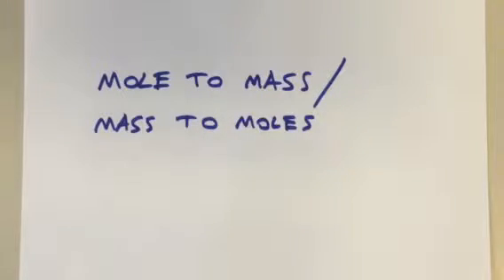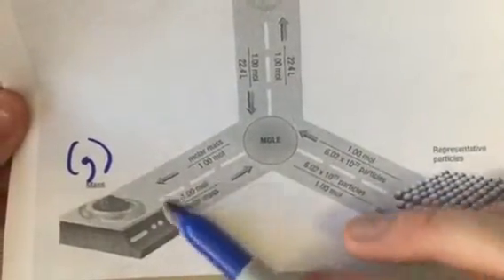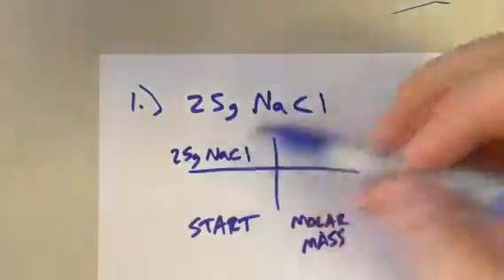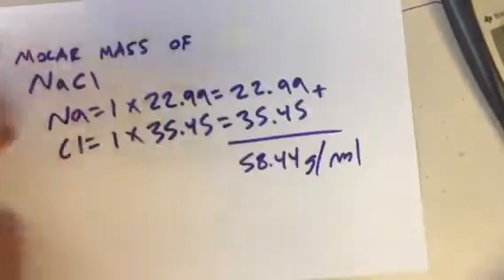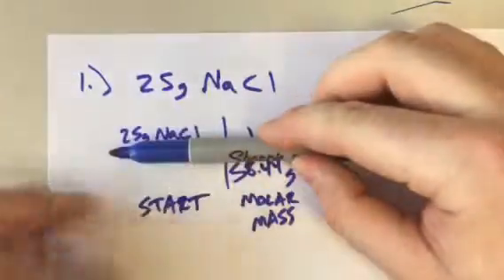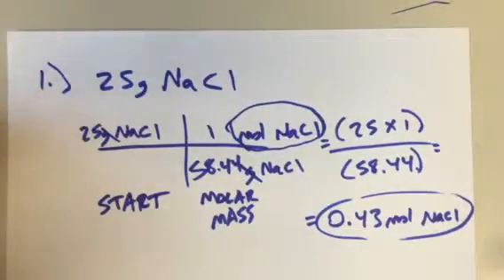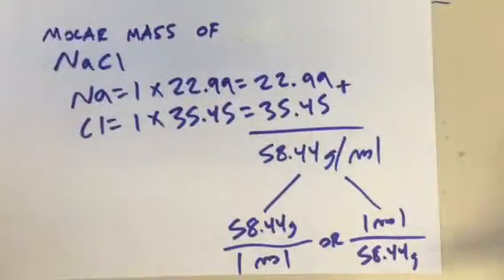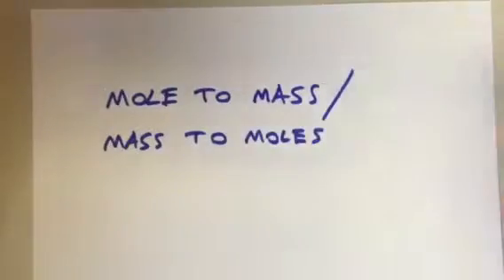Mole to Mass/Mass to Mole - Mr. Wiedeman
CH 7.2 video series 3/5